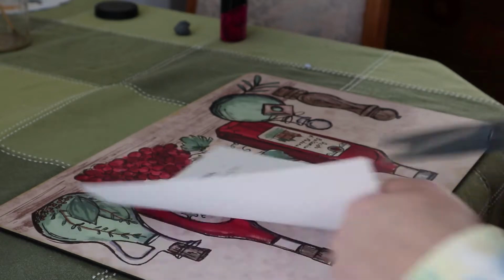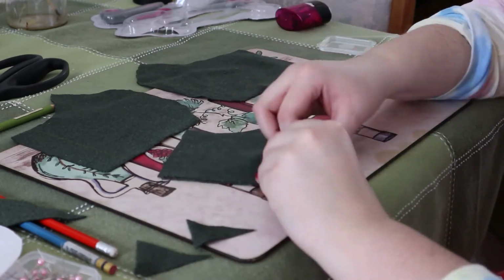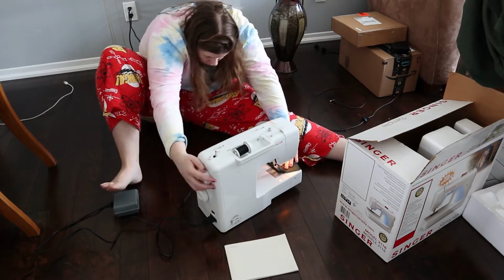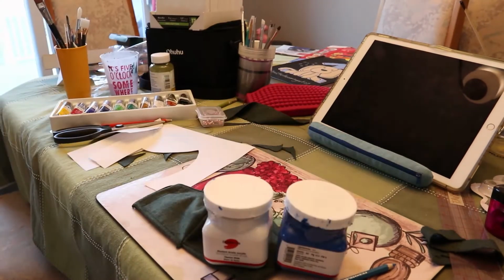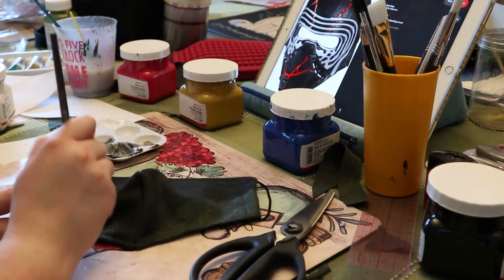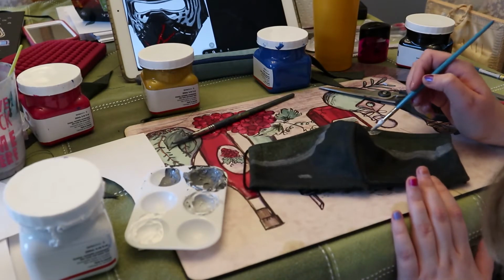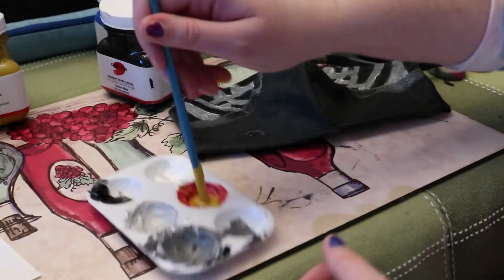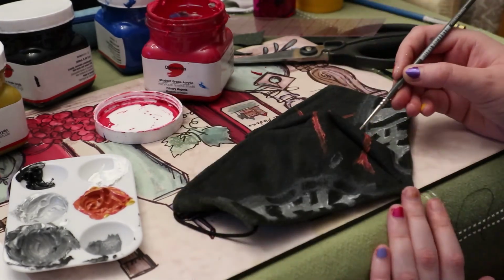Customizing a Face Mask (Star Wars Inspired)!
This is a non-medical mask made for simple protection.